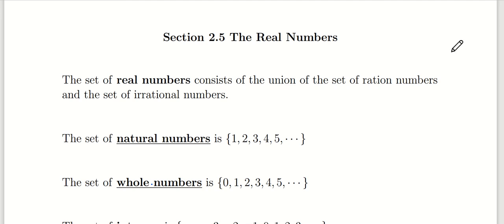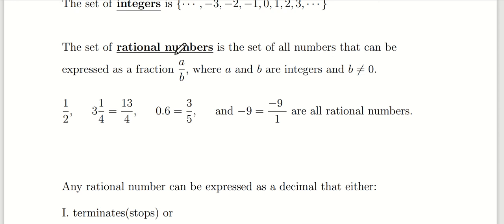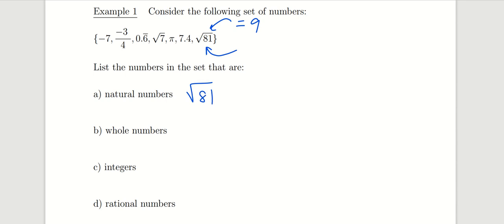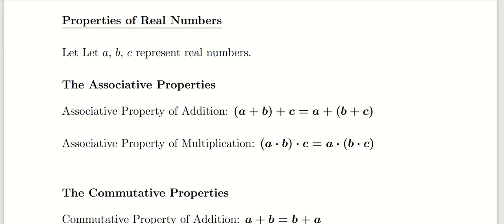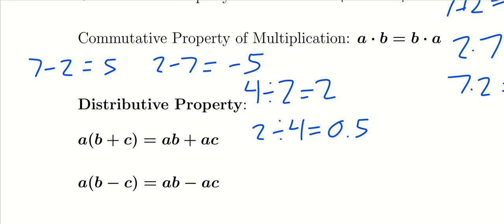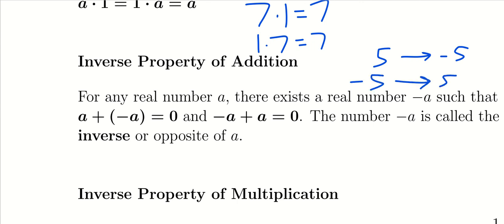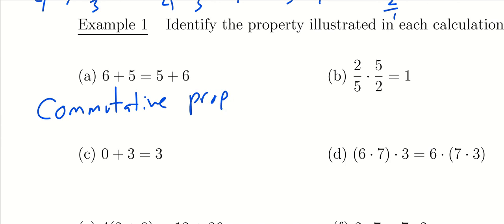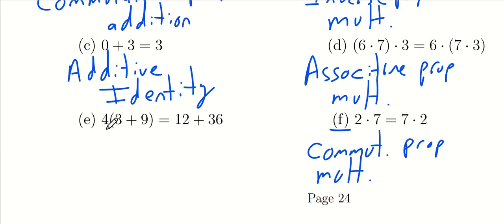Math 155 Lecture 2.5